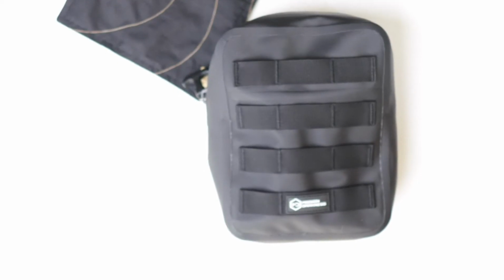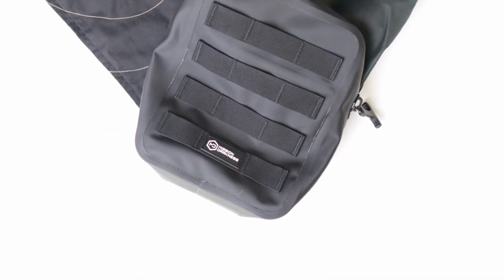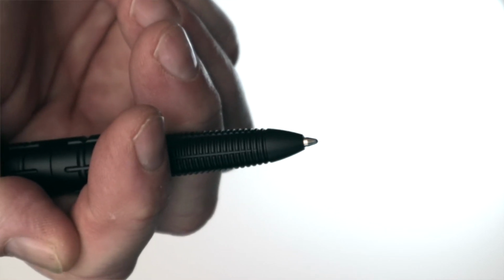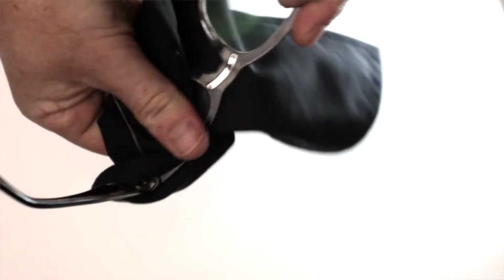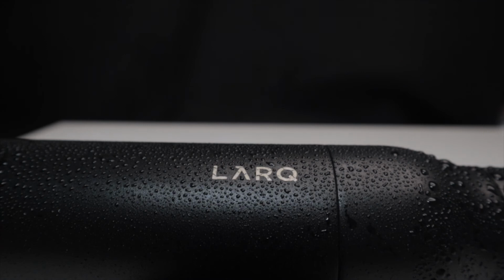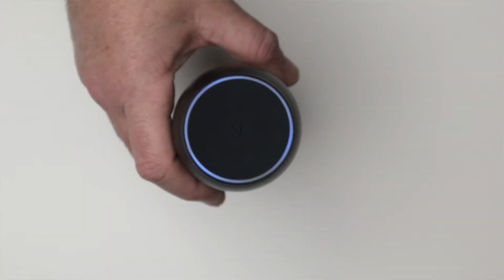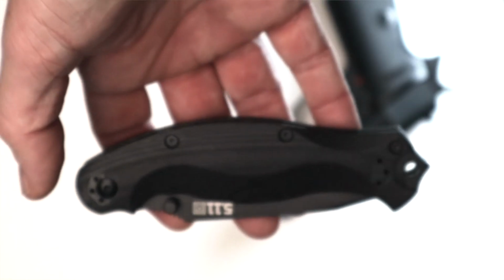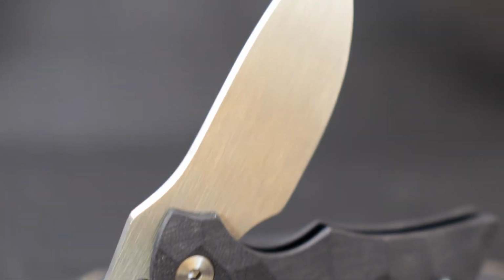James Bond 007 Everyday Carry Ep 8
Hello in this EDC video i take a look at a 007 inspired everyday carry. From 5;11 to mission darkness, this really is a cool day and night carry.

Daisy-cutter knife

Some of the links are affiliate links, this means I earn a small concision from it, however this does not affect the price you pay, all proceeds go towards running the channel. thank you for your support.